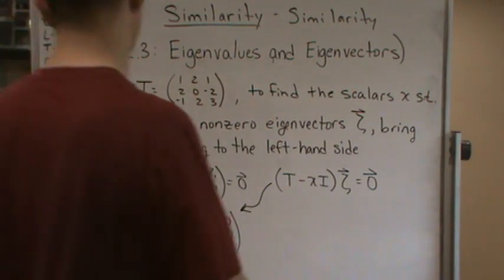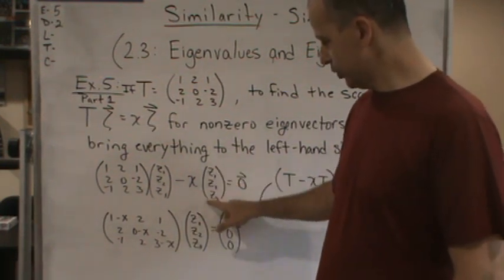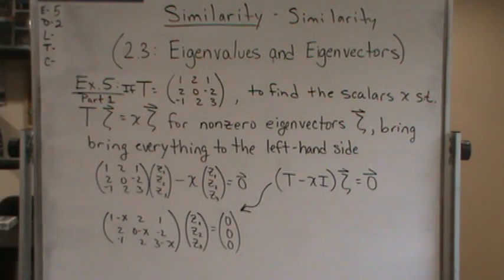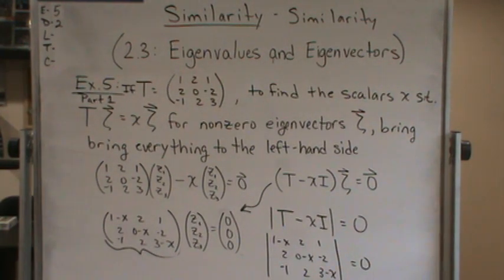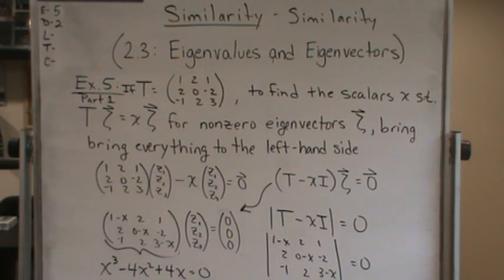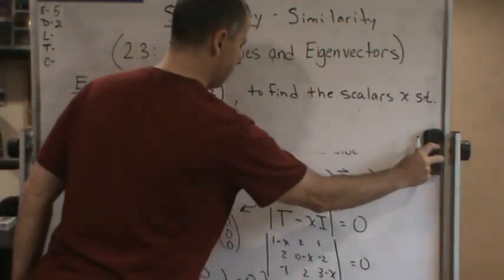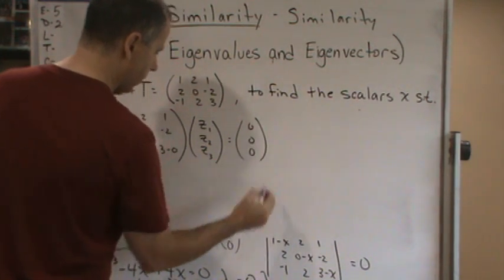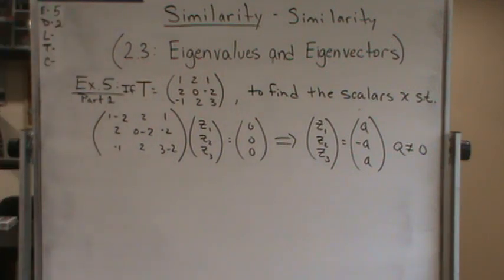Linear Algebra Similarity Similarity Eigenvalues and Eigenvectors Ex5